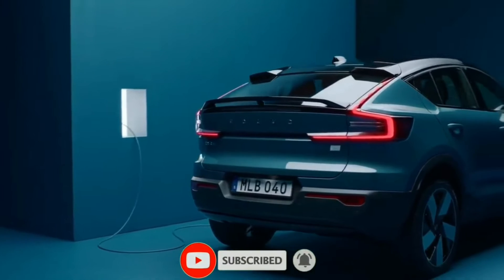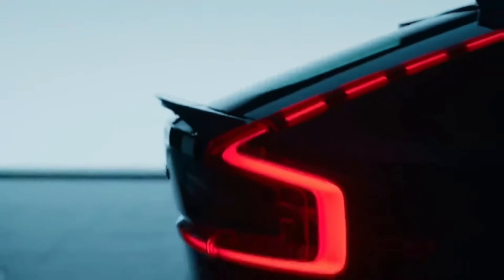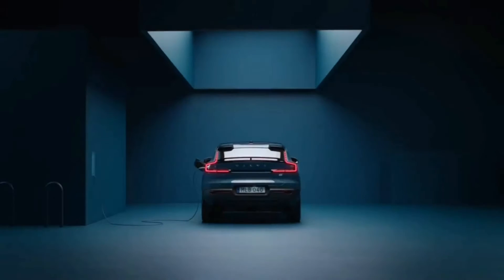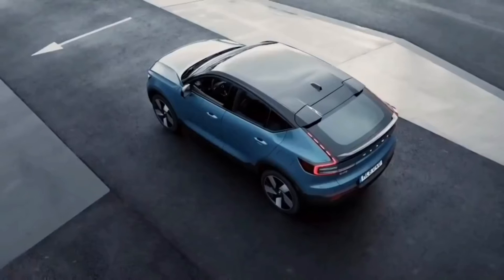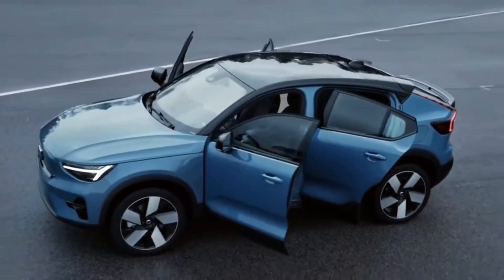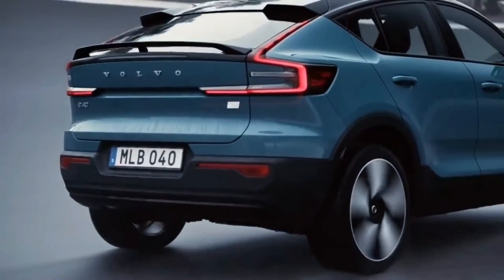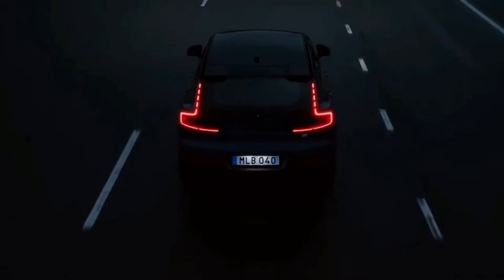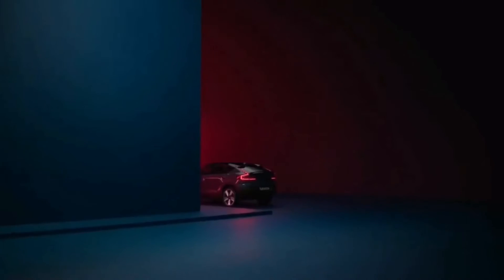New 2022 VOLVO C40 Recharge || Most popular in the world - Small SUV Crossover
Volvo's second electric vehicle is here, and it looks a whole lot like the first one. The 2022 Volvo C40 Recharge is essentially a reshaped version of the XC40 Recharge, with a lower roofline that gives Volvo a set of crossover twins not unlike BMW's X1 and X2 siblings. The C40, however, will come only as an electric model, as opposed to the XC40 which also offers gasoline engines.

The C40's dimensions are nearly identical to the XC40's, other than its lower height. The roofline in the rear slopes into a tapered liftback shape, meaning it has less cargo volume than the more squared-off XC40.

Otherwise, the C40 is nearly identical to the electric version of the SUV. It rides on the same CMA platform and shares its 402-horsepower two-motor electric drivetrain and 75.0-kWh battery pack with the XC40 Recharge. (The related Polestar 2 also has this powertrain.)

Volvo estimates that the C40 will provide an EPA-rated driving range of 210 miles, which is 2 miles more than the XC40 Recharge's rating. The zero-to-60-mph acceleration claim of 4.7 seconds is the same as the XC40.

The C40's interior is nearly identical to the XC40 Recharge's, with a digital gauge cluster and interesting-looking dashboard trim. It has Volvo's latest Android-based infotainment system with built-in Google apps, and the car is capable of receiving over-the-air software updates.

Volvo says it won't offer many different configurations of the C40 Recharge, meaning it will likely come in a single well-equipped trim level, possibly starting around $55,000.

The company says it will use an online sales model for this EV, meaning customers in the U.S. will likely be able to place an order online for delivery at their local Volvo dealership. Look for more details to come as Volvo prepares to start production of the C40 Recharge later this year.